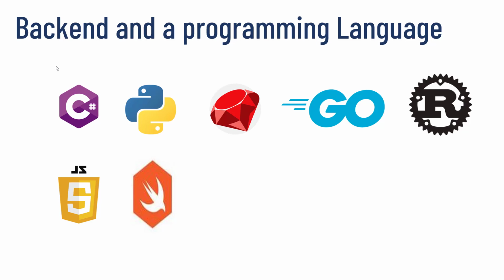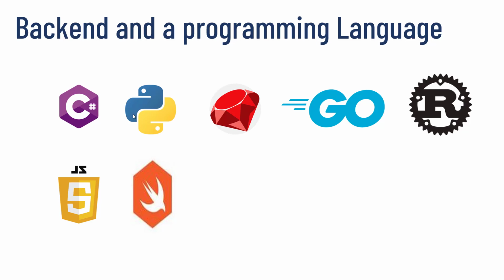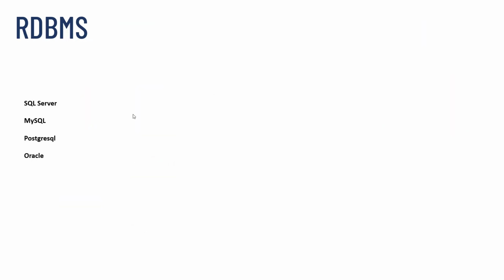Full Stack Web Development - Road Map